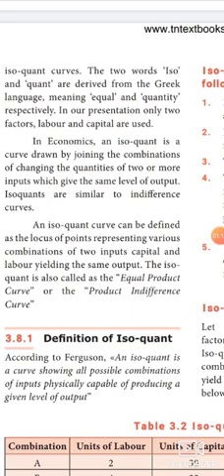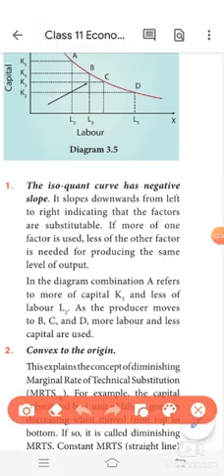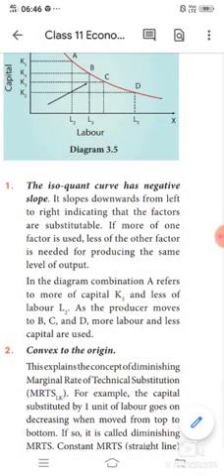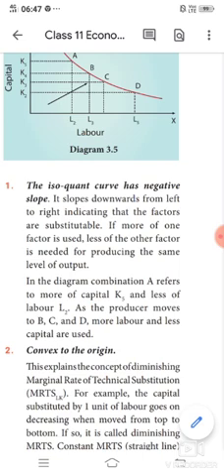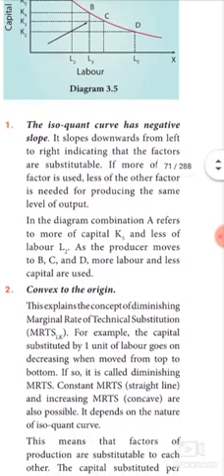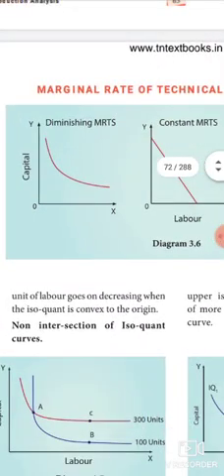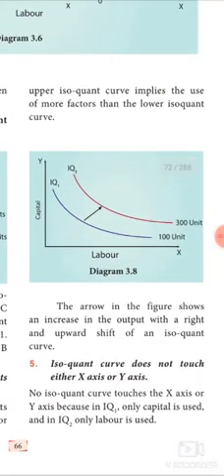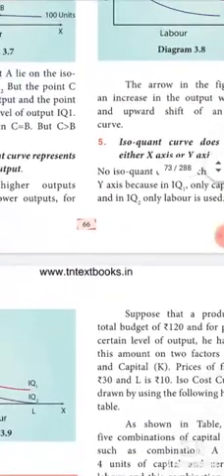11th Economics ch. 3. Properties of Iso - quant curve